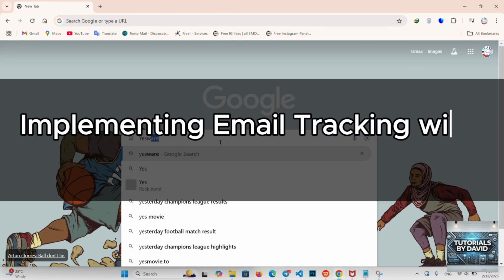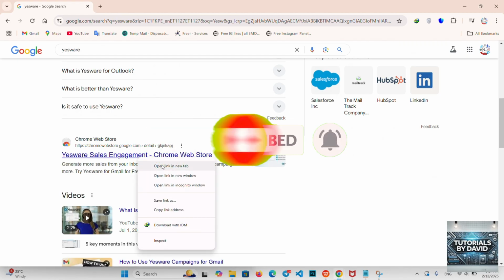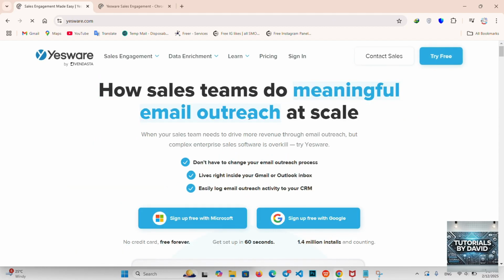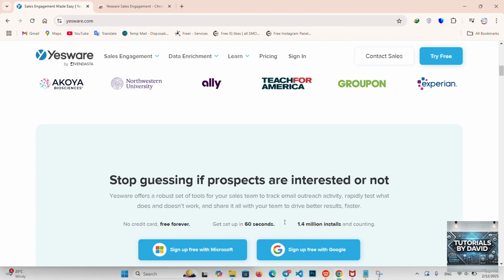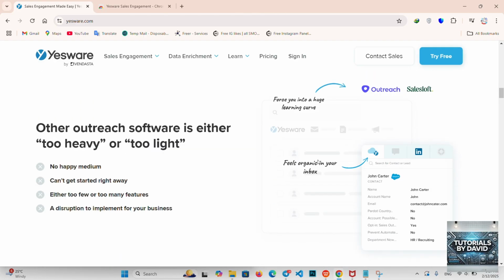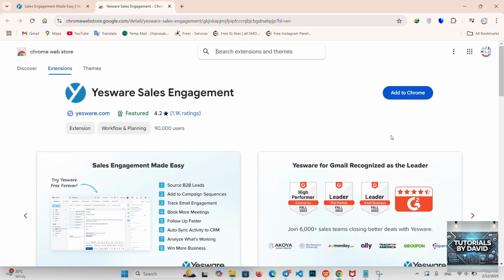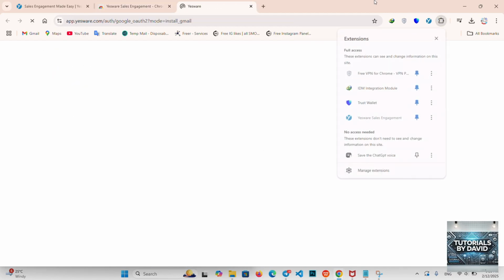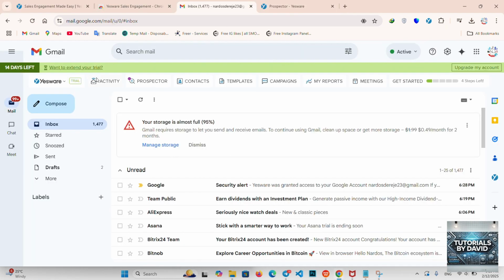How To Implement Email Tracking With Yesware In 2026 (Best Method)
💡 Want to Track Emails Like a Pro? Learn How to Use Yesware to Monitor Email Opens, Clicks, and Engagement for Smarter Communication!

✅ What You’ll Learn:

🟣 Getting Started with Yesware: Learn how to install and integrate Yesware with Gmail or Outlook for seamless email tracking.

🟣 Enabling Email Open and Link Tracking: Discover how to set up real-time notifications to see when recipients open your emails or click on links.

🟣 Using Templates and Personalization: Master how to create and use Yesware’s email templates to speed up outreach while maintaining a personal touch.

🟣 Scheduling Emails for Maximum Engagement: Learn how to schedule emails at optimal times and automate follow-ups for higher response rates.

🟣 Tracking and Analyzing Email Performance: Explore Yesware’s reporting tools to monitor open rates, link clicks, and reply rates to refine your strategy.

🟣 Integrating Yesware with CRM and Sales Tools: Learn how to sync Yesware with Salesforce and other CRMs to keep track of email interactions and improve sales workflows.

⚡ Takeaway: ⚡ Yesware helps professionals track email engagement, automate follow-ups, and gain insights to improve communication and sales effectiveness.